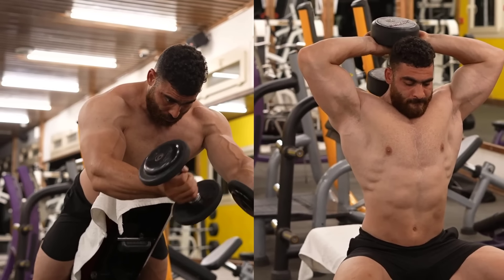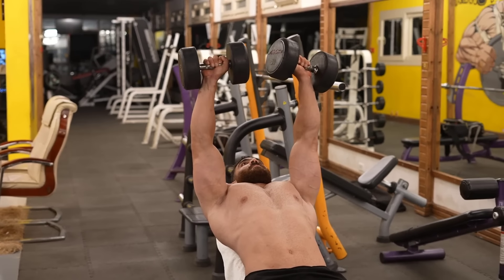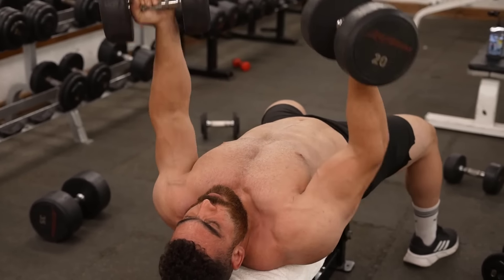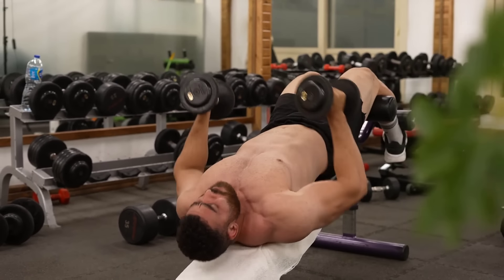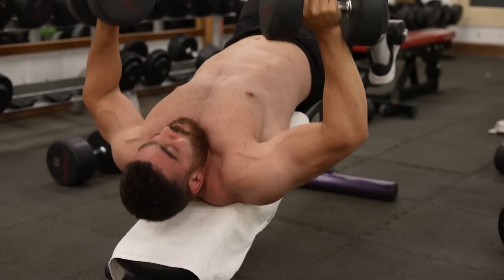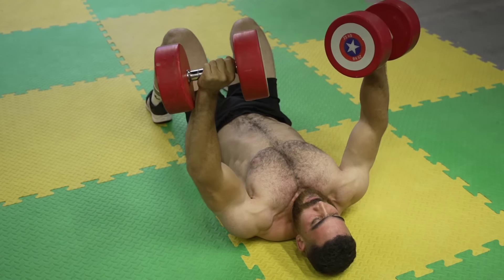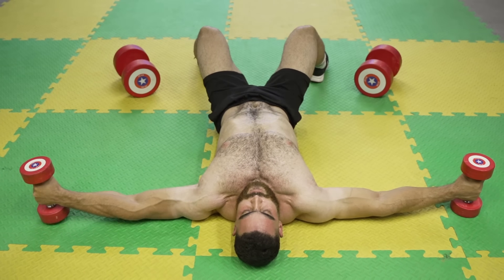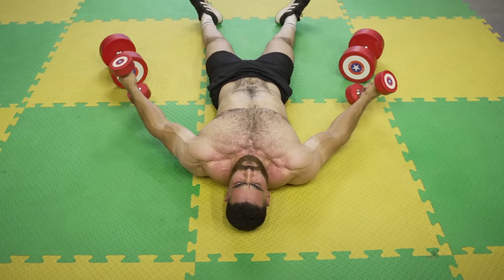14 Best Effective Exercises To Build A Perfect Chest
14 Best Effective Exercises To Build A Perfect Chest (2)

fitness in gym

Chest ExerciChest workout - 14 exercises that make the inner chest line chiseled
14 Best  chest workout to turn your chest into a bigger chest
se 14 exercises to make your chest big and perfect
Chest Workout - The best exercises to build the chest
The best chest exercises with dumbbells only and in the gym
The best chest exercises: a comprehensive guide
    How to perform chest exercises effectively, without any injury, and build a perfect chest
     The best chest exercises to build the upper chest, middle chest, and lower chest
The best chest muscle exercises and get a big chest
The best exercises to build your chest quickly and get the perfect shape for your chest at home and in the gym
    All of this in this video is very ideal for building chest muscles at home using only dumbbells and in the gym
There are no better exercises to build a bigger chest than these